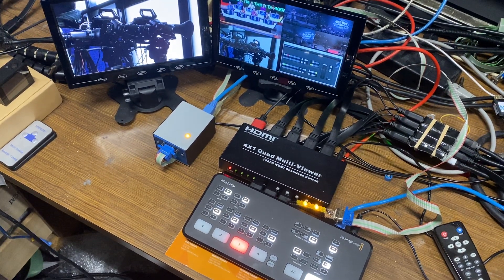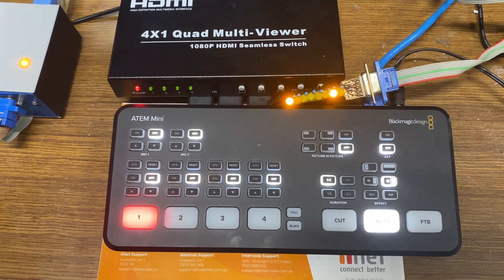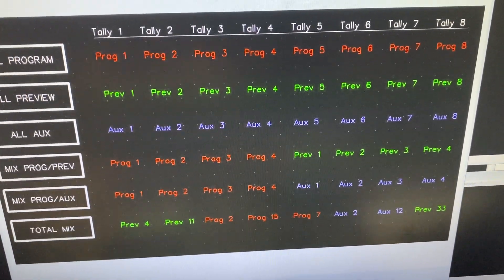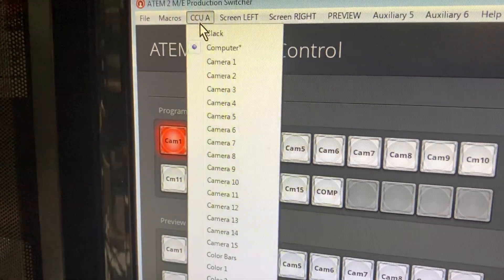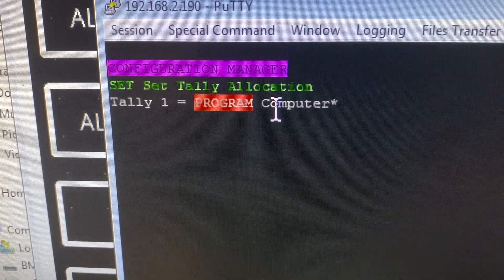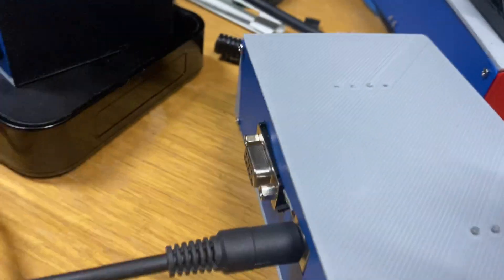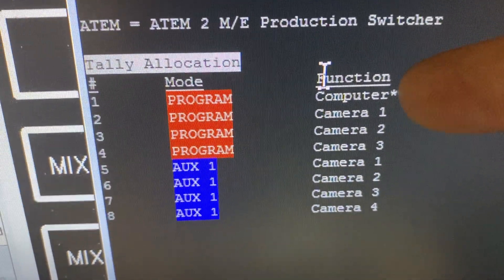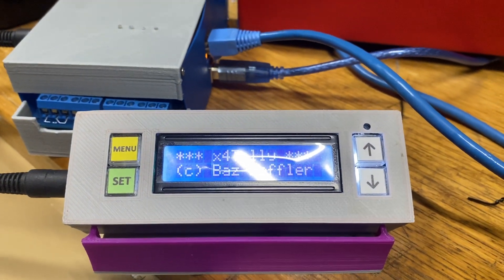ATEM hardware Tally for ATEM Mini and others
This video demonstrates a small hardware tally box that will work with all ATEM models including the new ATEM Mini.
It has 8 tally pins that can work as Program tally, preview tally and Aux buss tally in any combination.
Each tally pin is fully configurable to indicate any input source on any program, preview or aux buss.
The very basic unit has 2 way power (usb (5v) or 'cylindrical connector' (6v - 14v), an ethernet connector, a 9 pin 'D' for tally TTL connection (0v = on) and a 6pin minidin for add on button controller.
There is also a mini switch to select either +5v or ground depending on the function you want the 9pin 'D' to perform.
As an introductory price the basic x8tally unit will sell for under US$200!!! (US$195). Then you can add to the unit with the following.
- Power over ethernet (POE) - add $45

- Relay bank (x4) - add $45 up to 2 to provide change over contacts x8
- Control 4 button box with 16x2 text display to allow configuration, and other features (Macro run commands, switch ATEM Mini 'output' (HDMI) connector etc).

(ps. This video was shot in my workshop and it has been messier!)